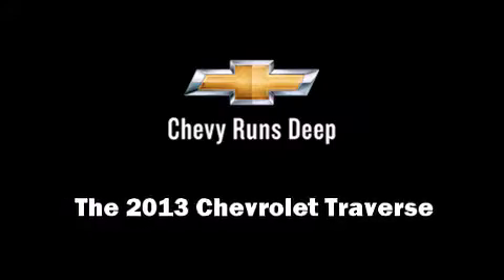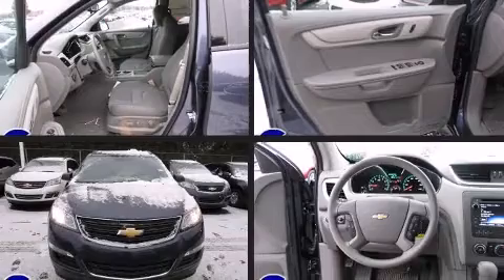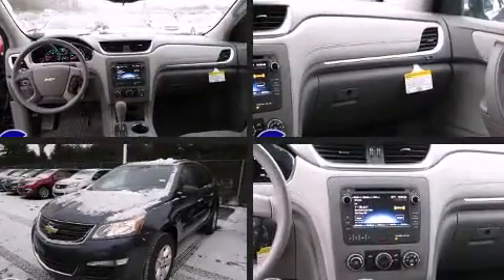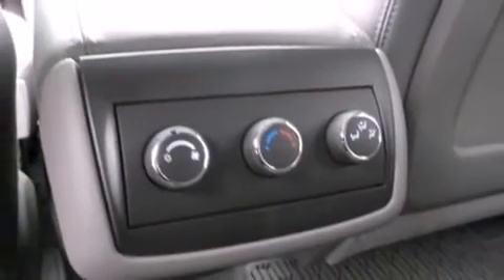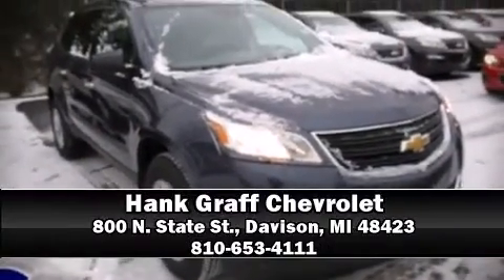New 2013 Chevrolet Traverse - StockID: 6-88215 - Hank Graff Davison, Flint Chevy Dealer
Year: 2013
Make: Chevrolet
Model: Traverse
Bodystyle: SUV
Engine: V-6 cyl
Trans.: 6-Speed Automatic
Miles: 38
Exterior: Atlantis Blue
Interior: Titanium

Hank Graff Chevrolet Davison
Address:
800 N. State St.